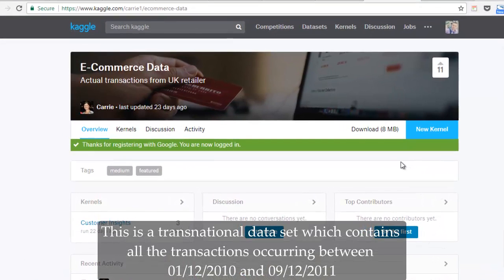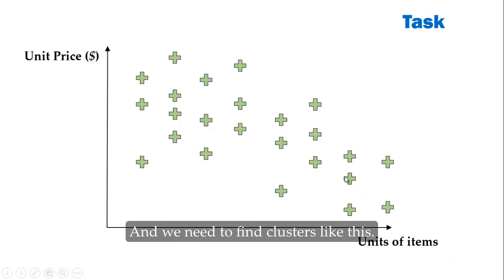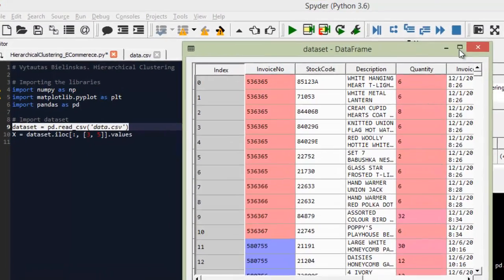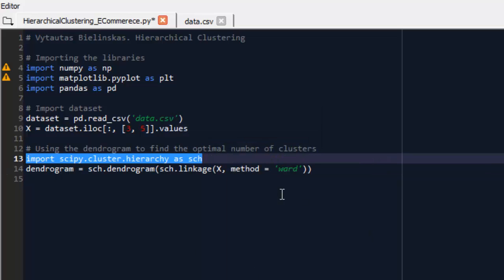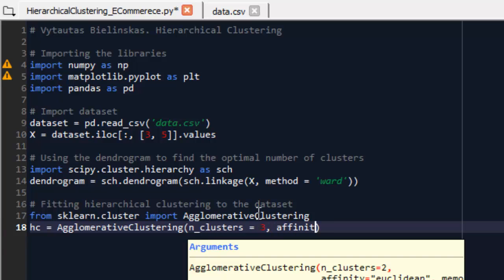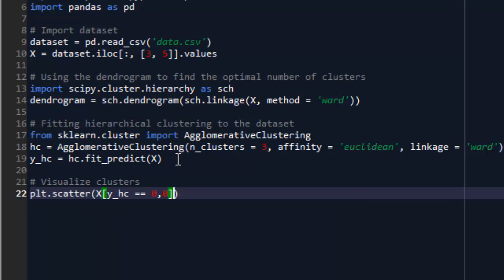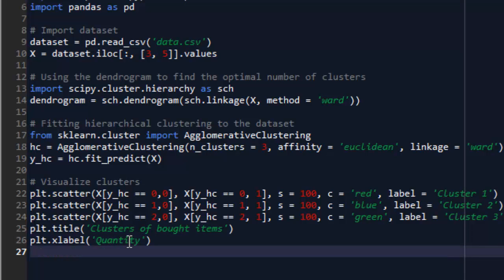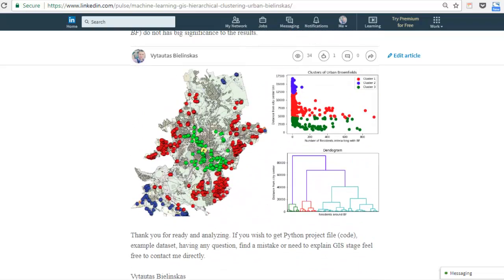Machine learning with Python and sklearn - Hierarchical Clustering (E-commerce dataset example)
In this Machine Learning & Python video tutorial I demonstrate Hierarchical Clustering method.

Hierarchical Clustering is a part of Machine Learning and belongs to Clustering family:
- Connectivity-based clustering (hierarchical clustering)
- Distribution-based clustering
- Density-based clustering

In data mining and statistics, Hierarchical Clustering also called hierarchical cluster analysis or HCA is a method of cluster analysis which seeks to build a hierarchy of clusters. In this video I demonstrate how Agglomerative Hierarchical Clustering is working.

Must know for Hierarchical Clustering is knowing Dendrograms. Dendrogram helps you to decide the optimal number of clusters for your dataset.

For executing task in Python I used:
- sklearn library that is for Machine Learning algorithms.
- ward method that means Minimum Variance Method.

If you are interesting more in Hierarchical Clustering, read my article on LinkedIn where I described my experiment about combining Machine Learning (Hierarchical Clustering) in GIS (Geographical Information System).

There you can find many dataset for very different Machine Learning tasks.

Hierarchicaal Clustering is very usable in solving Data Analysis, Data Mining and Statistics problems.

If you have any question or comments please write below.